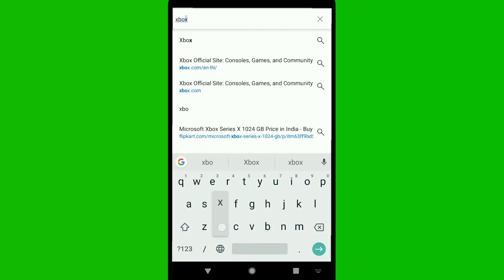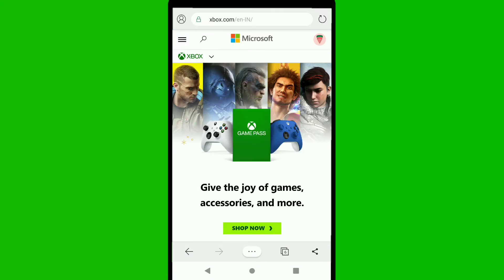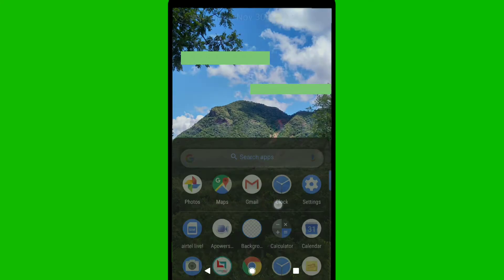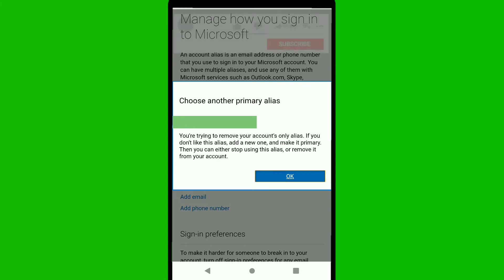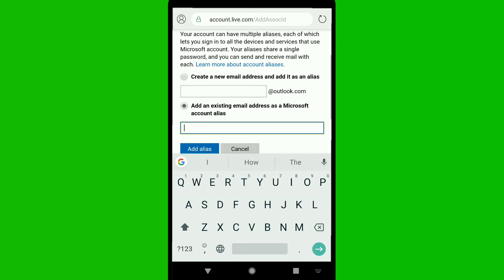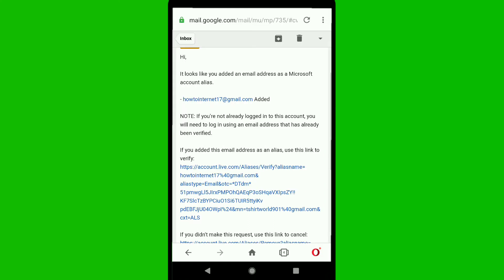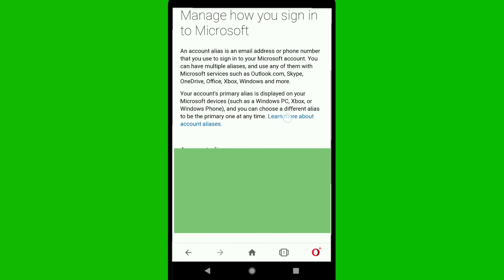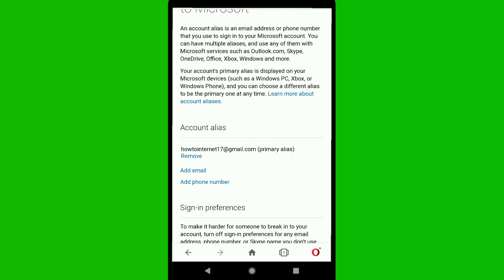How to Change Xbox Email on your Phone!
100 ✓
200 ✓
400 ✓

You can change email of your microsoft or xbox account following the process mentioned in this video.

🚀Steps:

- First open up any browser on your smartphone & go over to xbox.com

- In that official website of xbox, click on top right corner's profile icon & sign in to your xbox account using your email & password

- Once you signed in, click again on your profile picture/icon & tap on "my microsoft account"

- And then in your microsoft account section click on "your info"

- In that page, scroll down & click on " manage how you sign in to microsoft" and then if microsoft ask you to verify your identity, verify there it's easy. Follow the process mentioned in this video and you can easily change email address of your xbox account on phone (android or iphone)

Howow to change the email on your xbox account
How to change email on xbox live account xbox one
How do i change my xbox one account email
Howow to change xbox account email
How to change microsoft account email
How to change primary alias on microsoft account
Change primary alias microsoft account